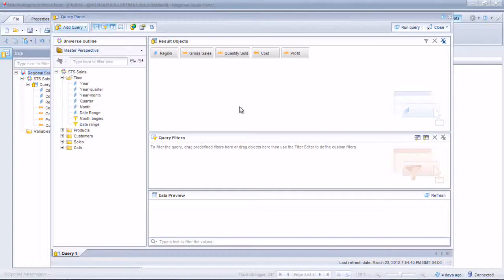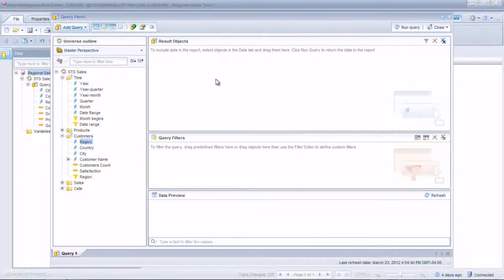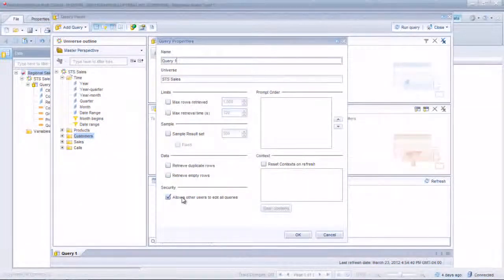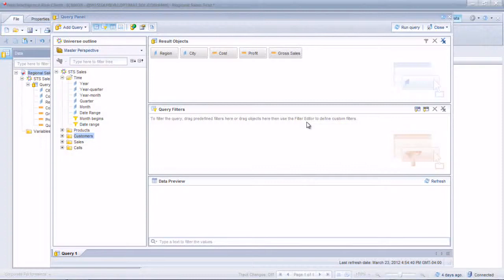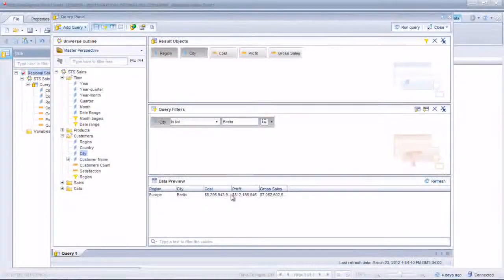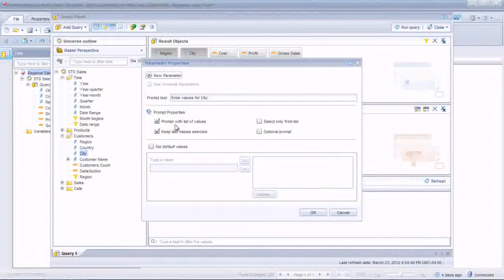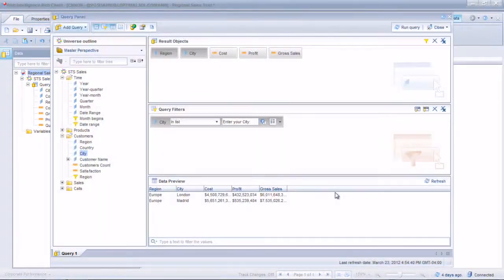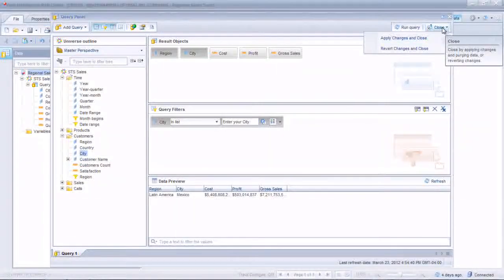WEBI Query Panel with Jeremy Stierwalt